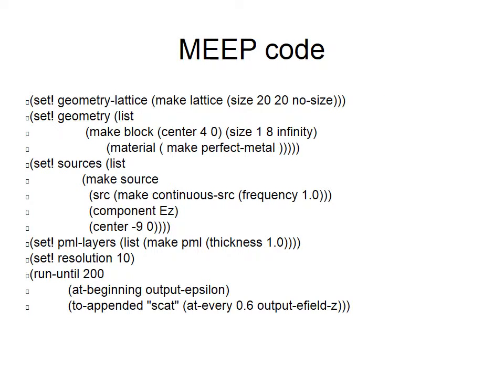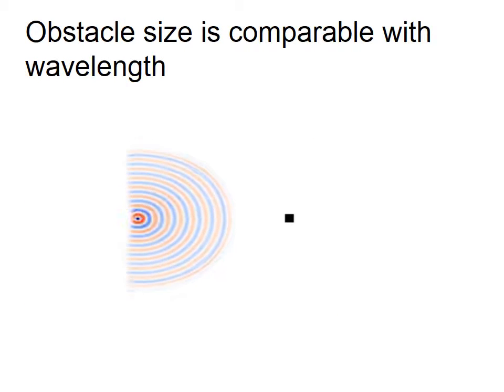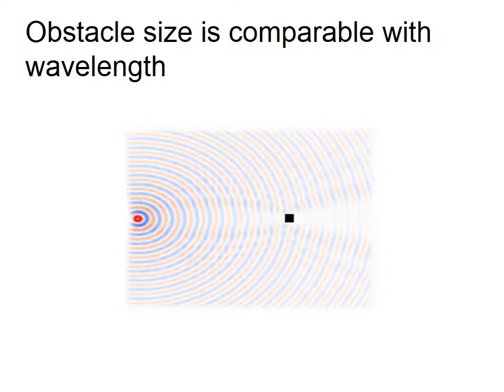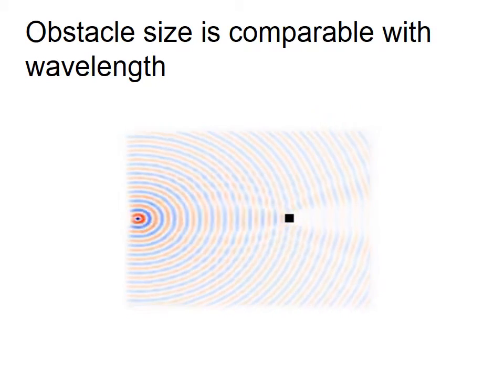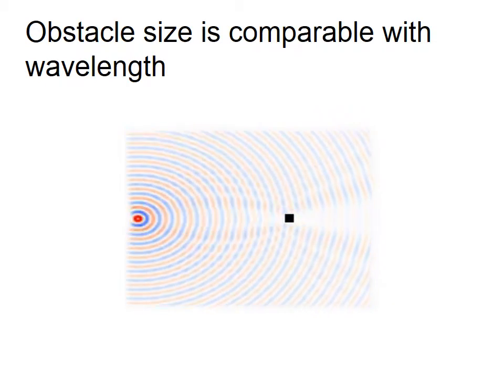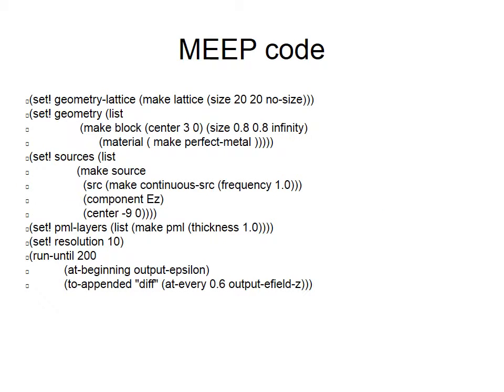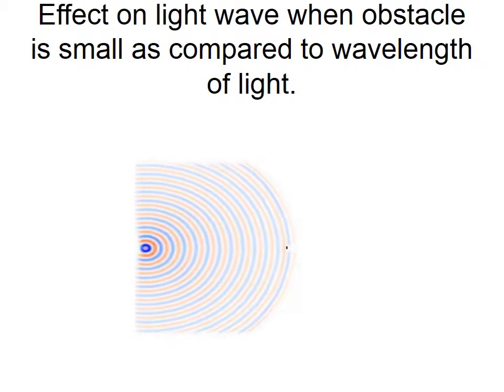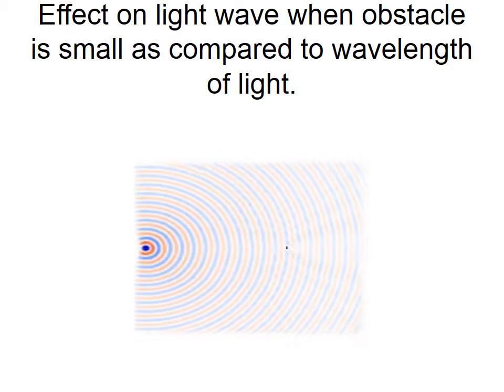Diffraction on Meep software